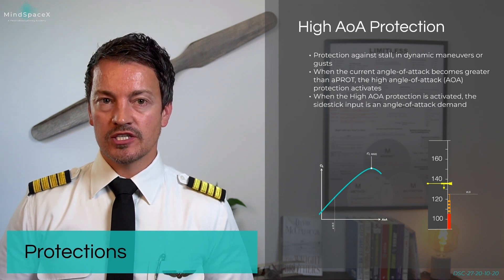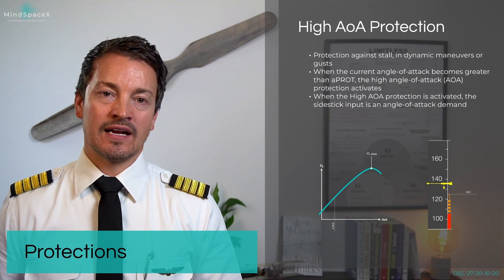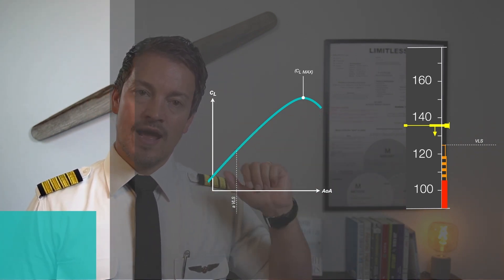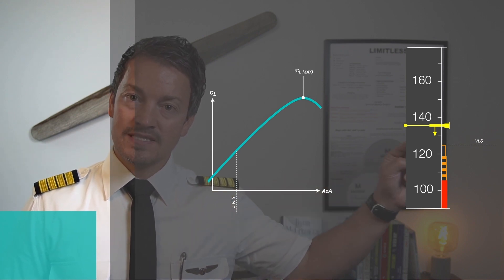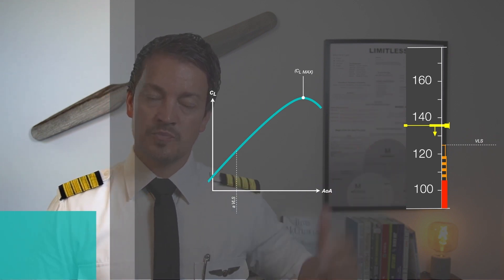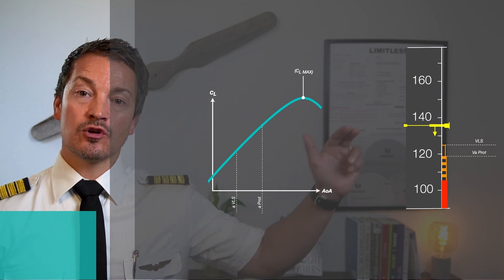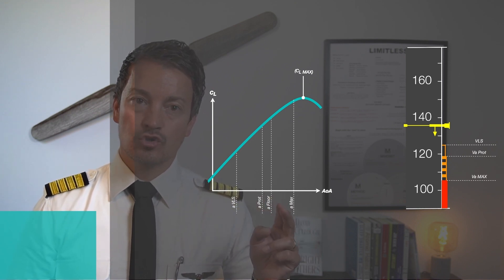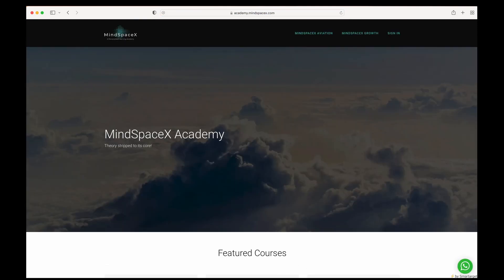A320 High Angle-of-Attack Protection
In this video we look at the most talked about protection on the Airbus aircraft, the anti-stall protection. The 'high angle-of-attack' protection also referred to as low-speed protection is a key safety feature of this aircraft. We look at the operation of the protection, the conditions for activation as well as the indications shown on the PFD speed tape/scale. We also link the system to the auto-thrust sytem (A-THR) through the 'A floor' protection feature.